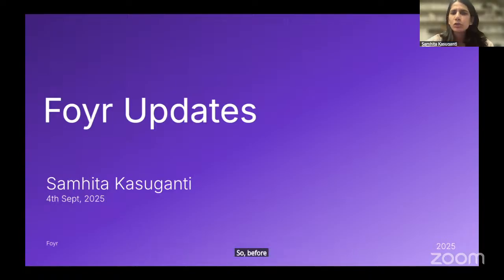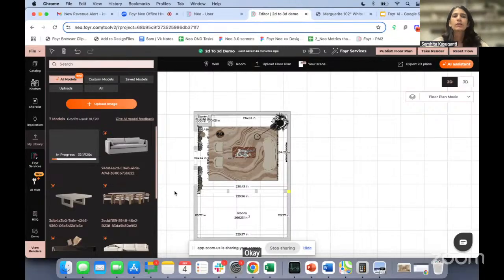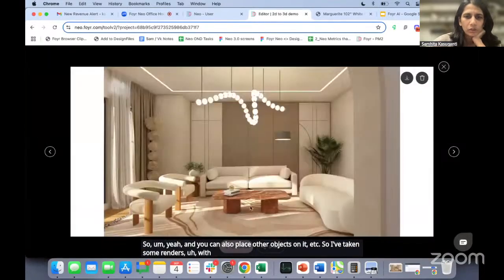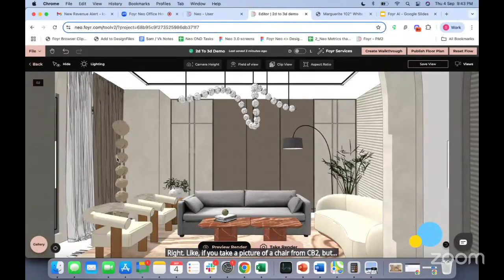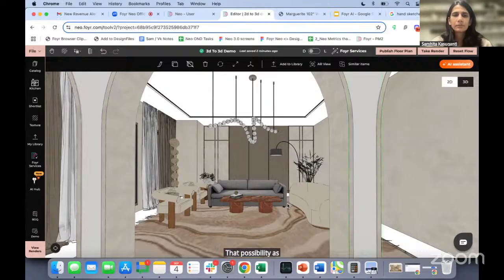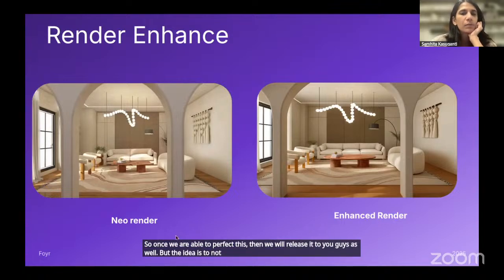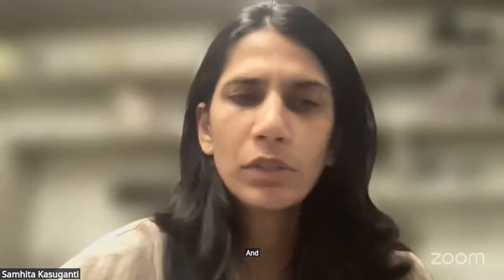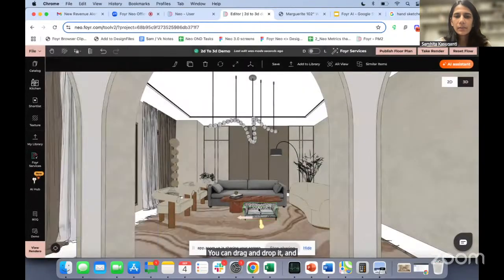🎙️ Episode 35 | Foyr Neo Office Hour|Live Q&A| Turn Any 2D Image into a 3D Model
This week, we’re covering Episode 35 of Neo Office Hours – Live Q&A, and it’s all about: “ Unlock Neo’s Infinite Catalogue: Turn Any 2D Image into a 3D Model"

What You’ll Learn:

- Watch a live demo of the 2D to 3D feature in action
- Share any requests for new features inside Neo directly with our Product Head